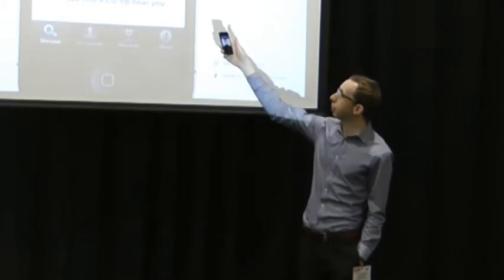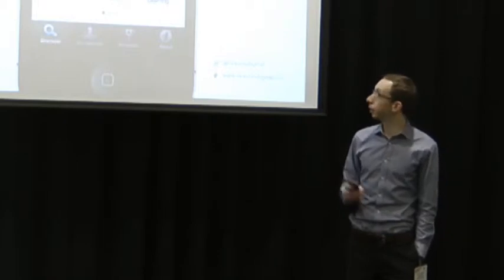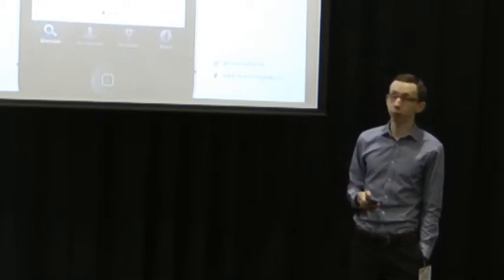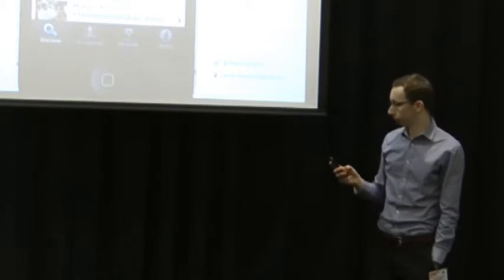Getting the most out of the Co-operate smartphone app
Matt Howarth of Reason Digital runs through the Co-operate smart phone app at Co-operatives United.